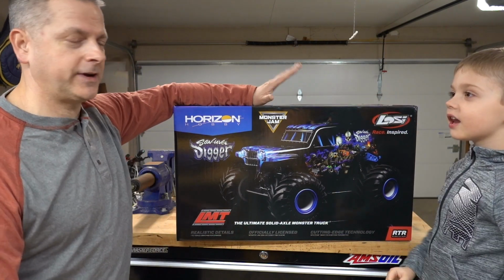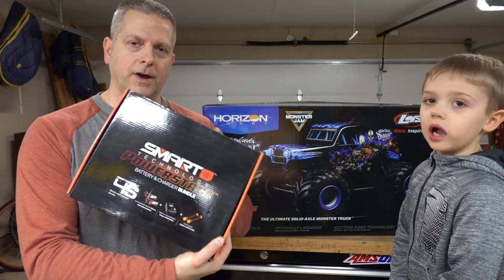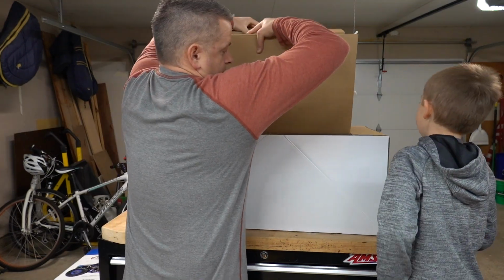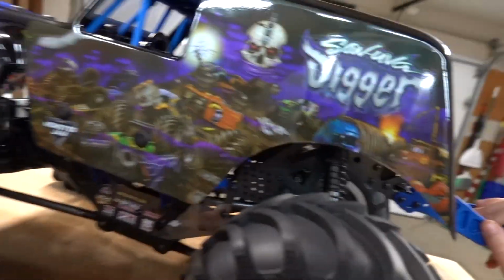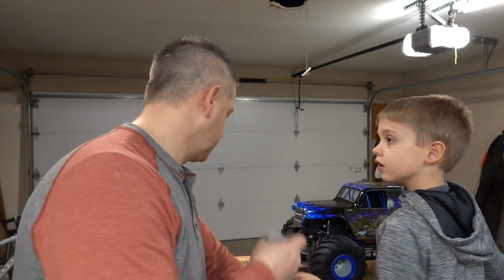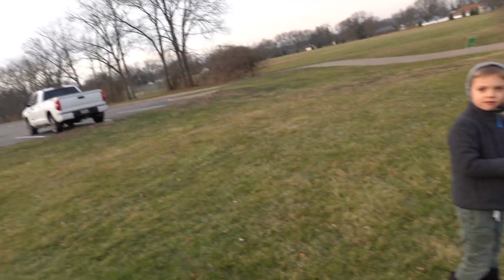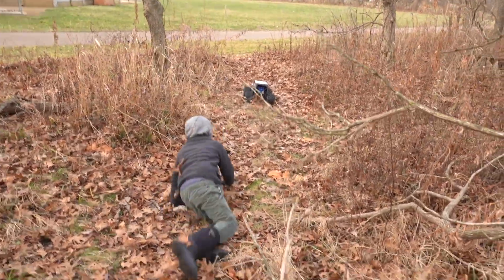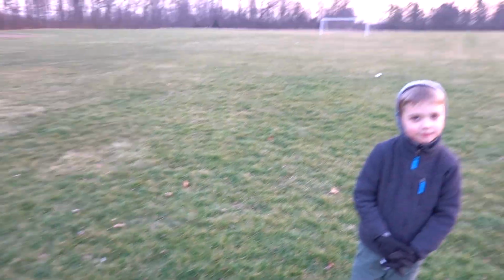Losi LMT Son-uva Digger unboxing and first run !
Unboxing, overview and first run of our new Losi LMT Son-uva Digger !